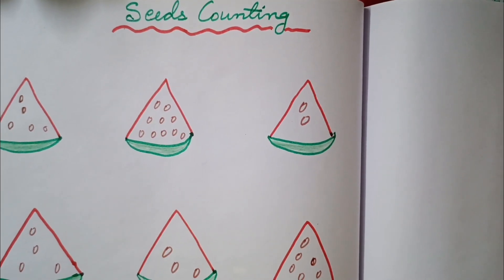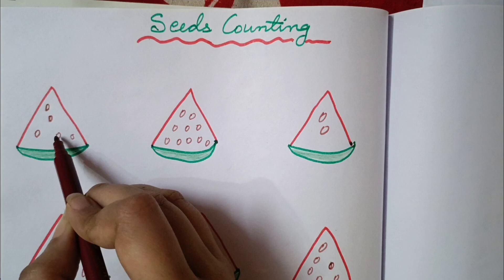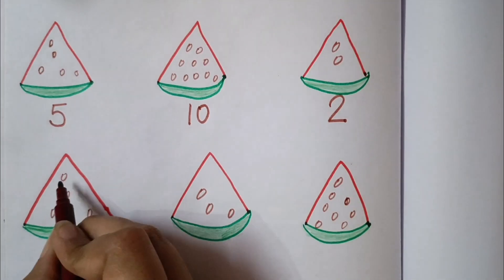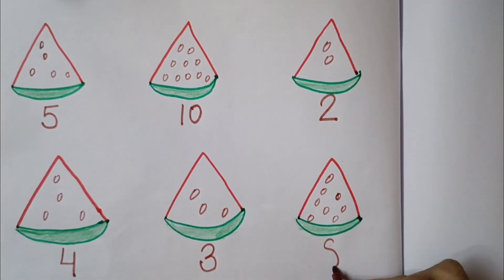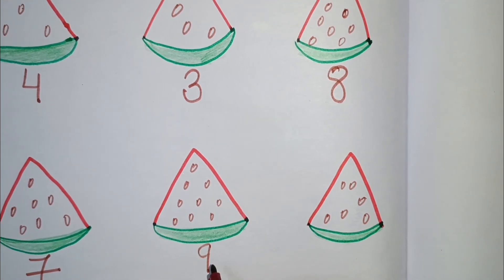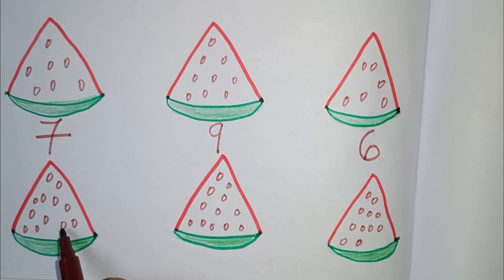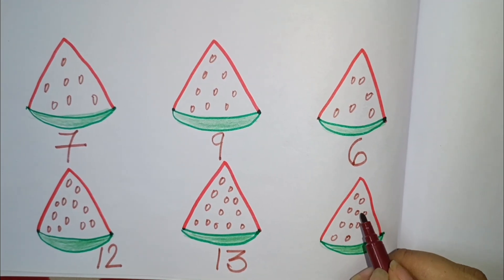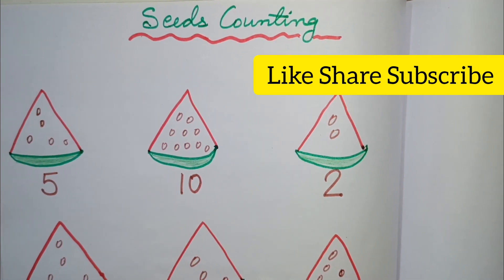Counting Watermelon seeds || Count the seeds